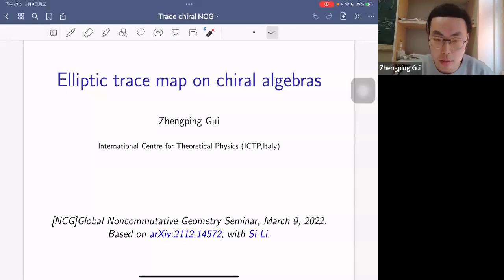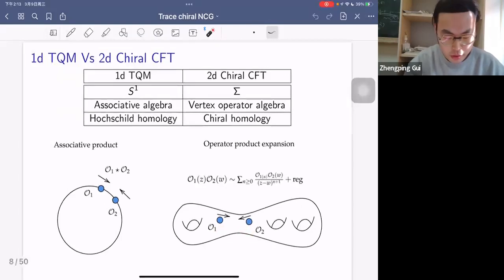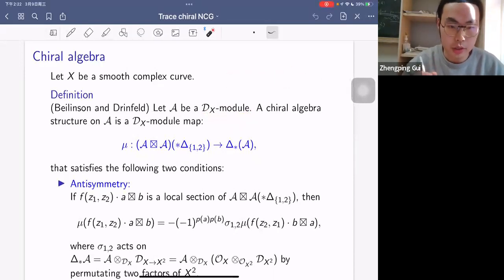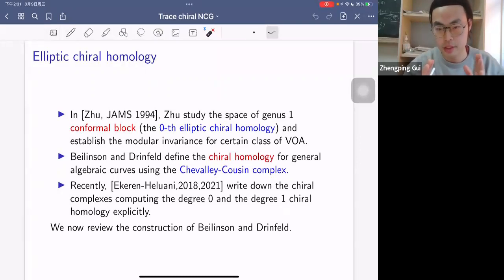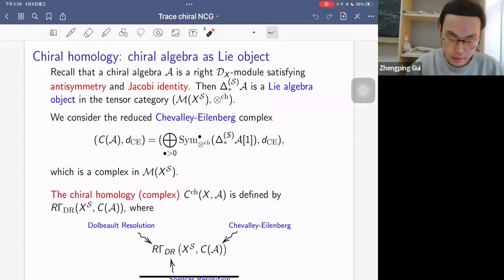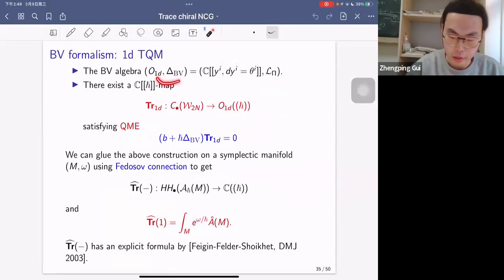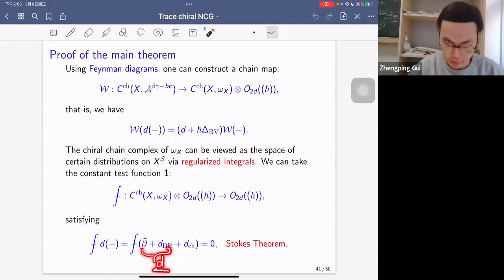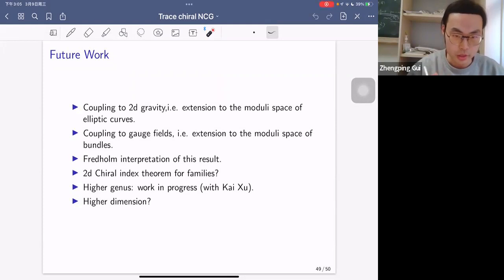Gui Zhengping: Elliptic trace map on chiral algebras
Talk in Global Noncommutative Geometry Seminar on March 23, 2022